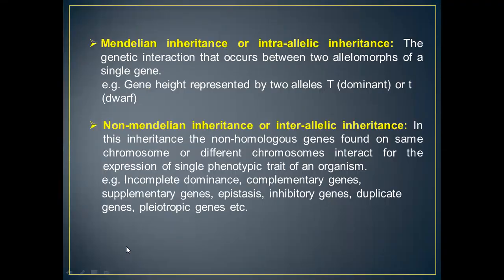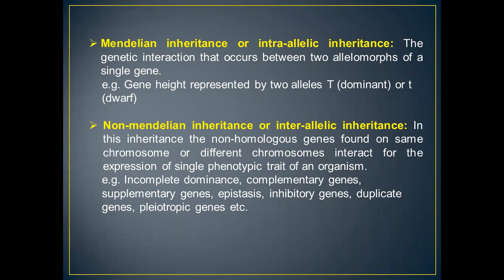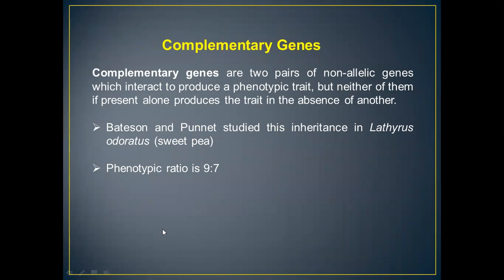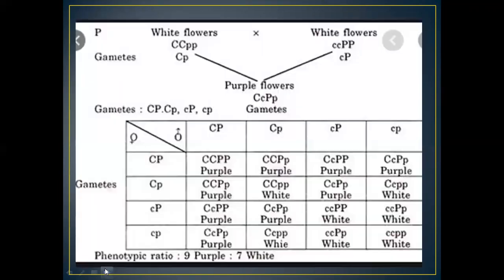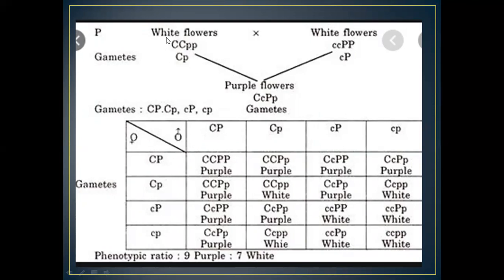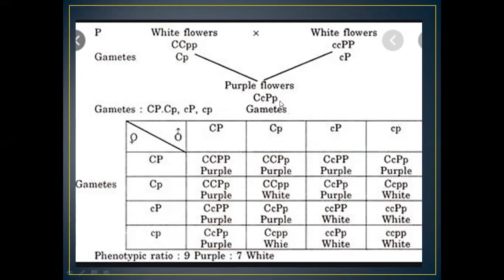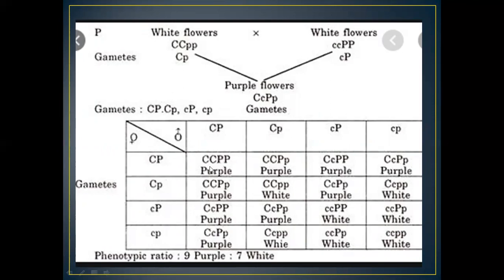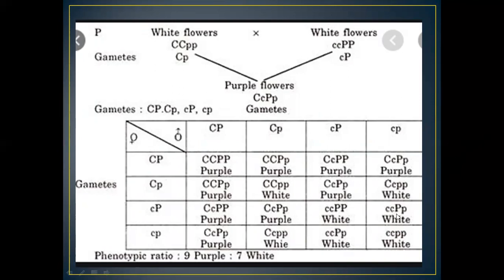Complementary genes- by Dr. Pooja Yadav